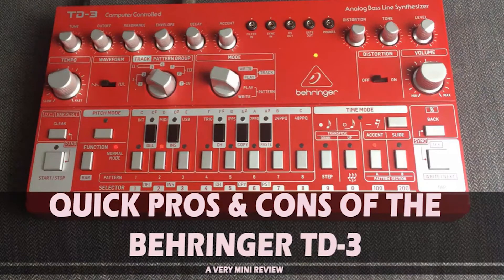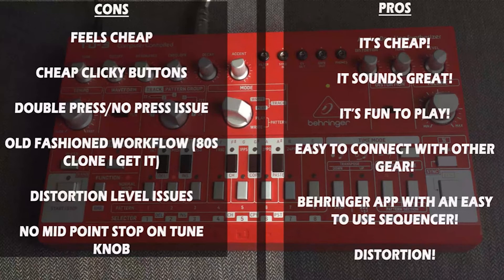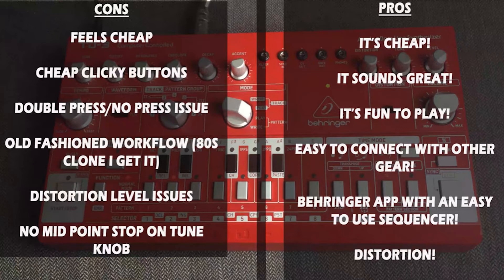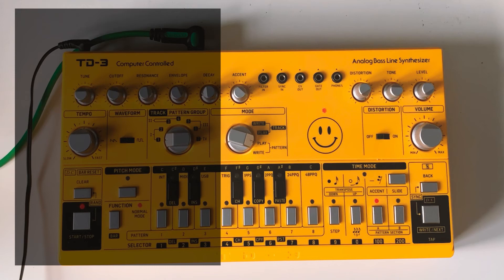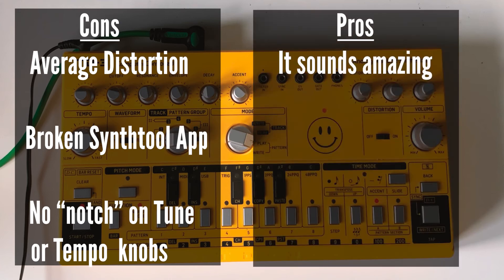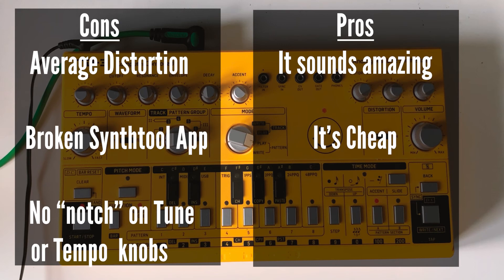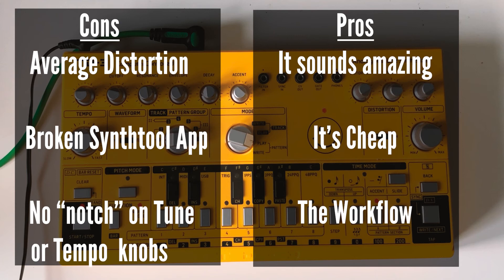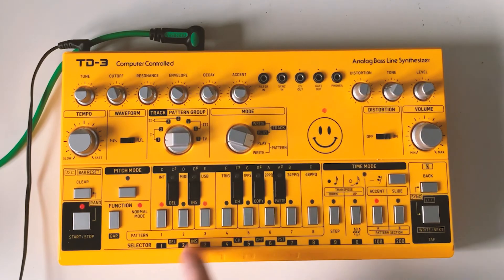Behringer TD-3 - 2 year review, still worth it?...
2 years on I re review the Behringer TD-3 and see what I think of it 2 years on.
Strangely many of the cons are now pros and some of the pros are cons (how odd).
Two years on and its got even better in my opinion, although my skills on it have not.
Classic analogue sounds at bargain prices.